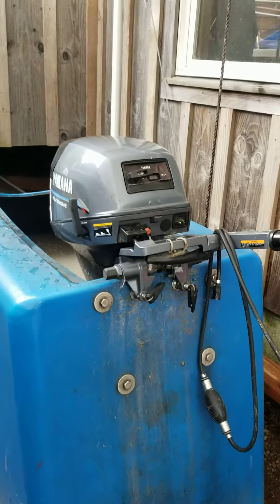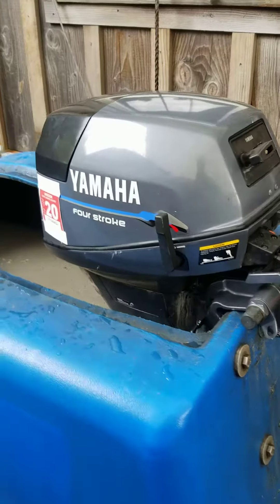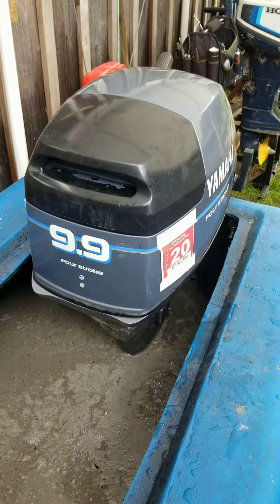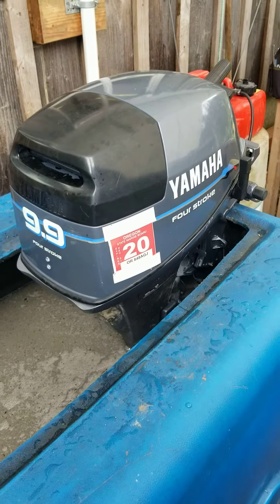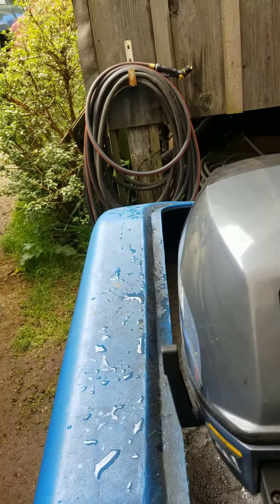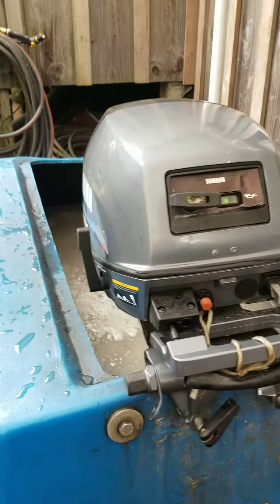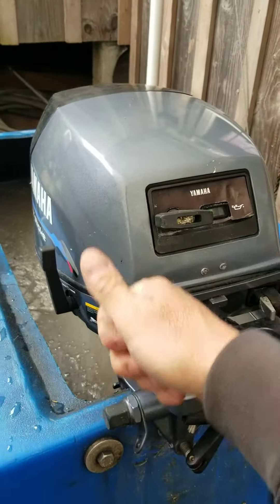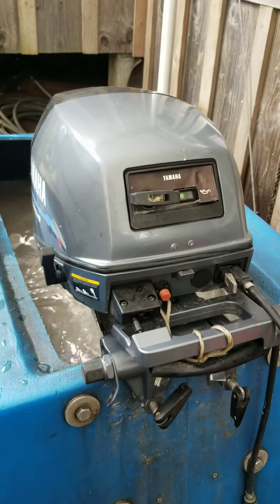1999 Yamaha 9.9hp Four Stroke Tank Test- After Carb Cleaned/Adjusted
Hi Dan,
This is your motor being tested after carb clean and adjustment. Being an auto choke model it can be problematic when this circuit gets clogged within the carb. Some folks will bypass this design by adding a manual choke when they cannot get the carb cleaned out properly.

Platypus Outboards, for all your outboard or marine needs, Tillamook Oregon